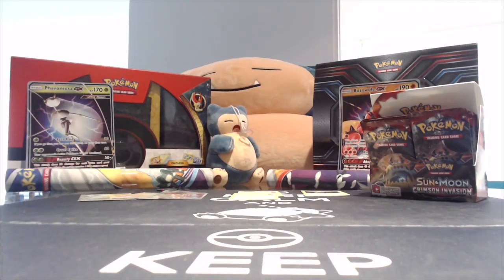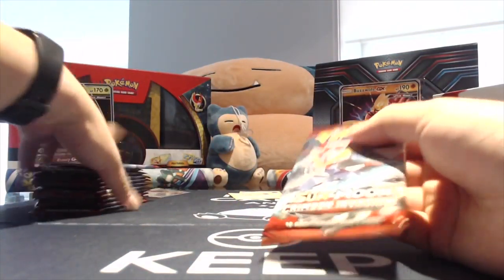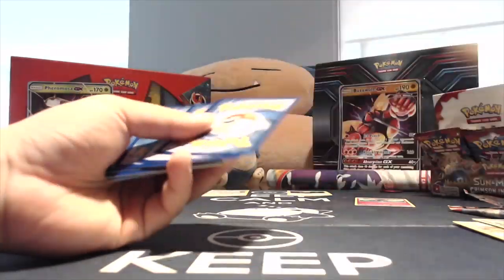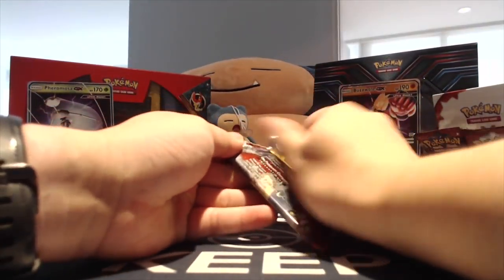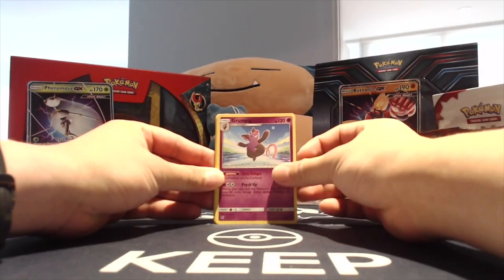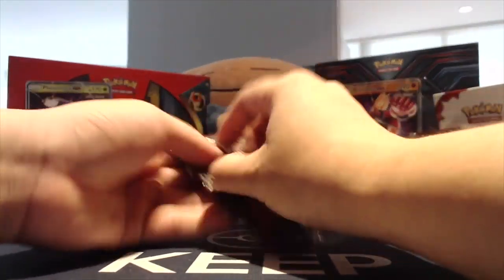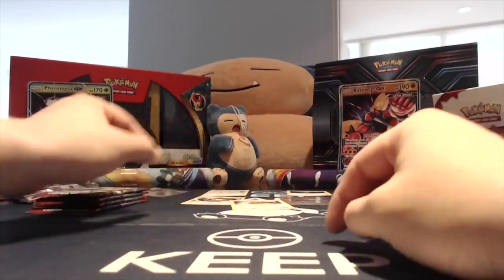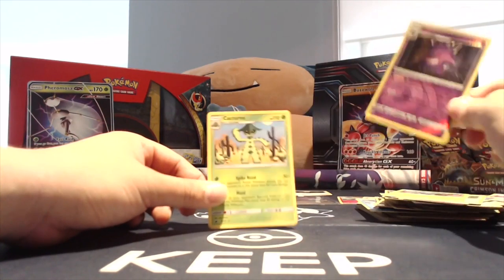Opening Crimson Invasion Booster Box Part 2!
More Ultra Beast Please!

Thanks to our friends at Rogue Nation Games for providing the boxes for us to open on our channel! Feel free to check them out right here!